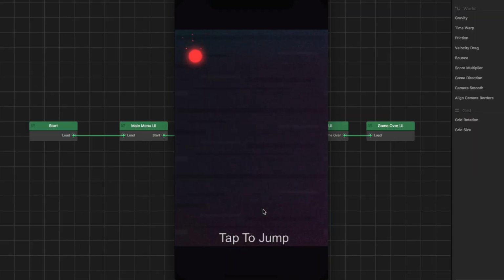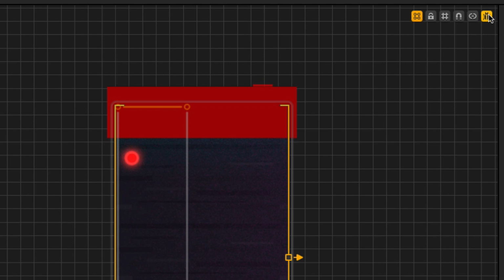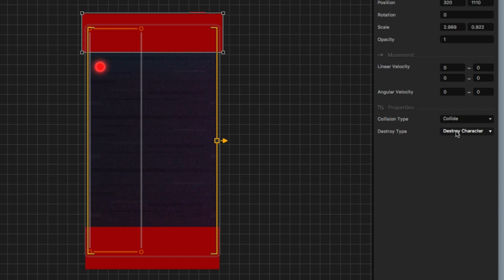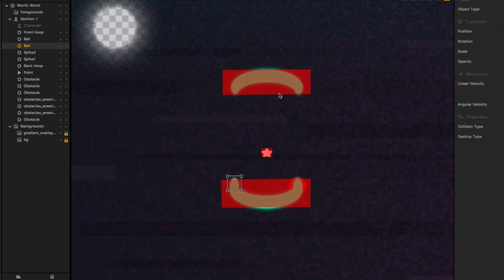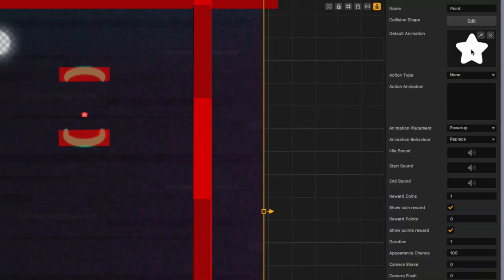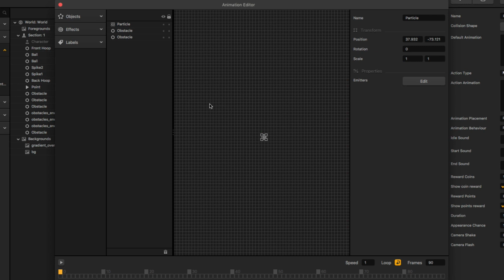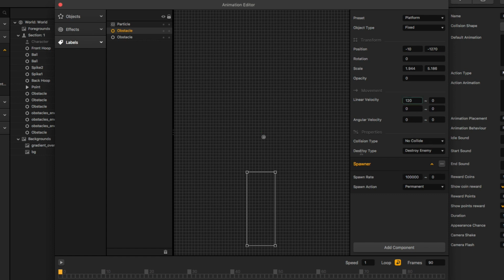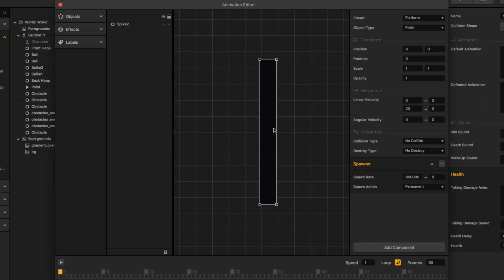Game Dev - Ring Wall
In this video, we show you how the Ring Wall game works in Buildbox!